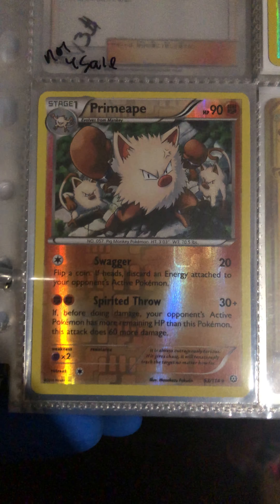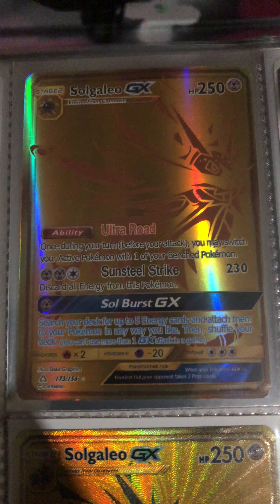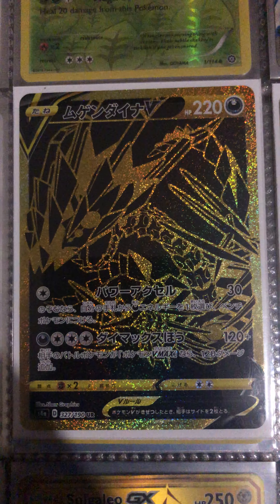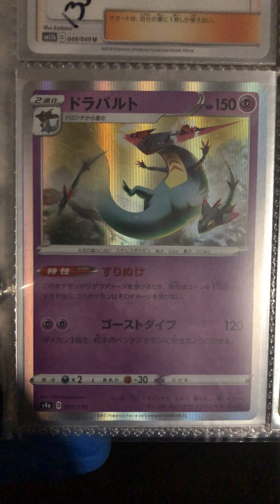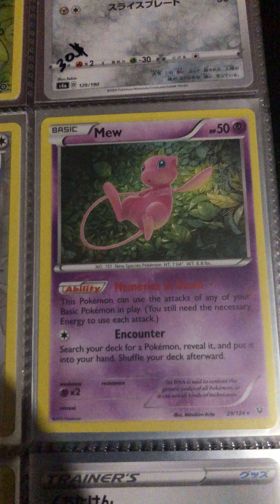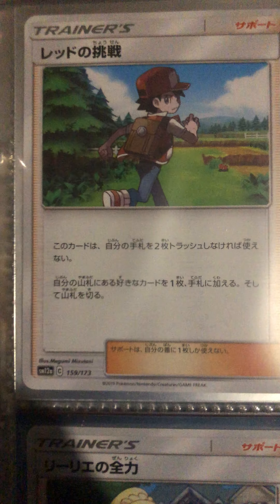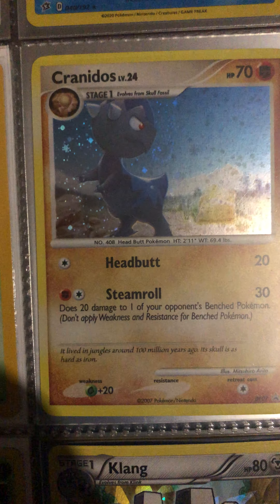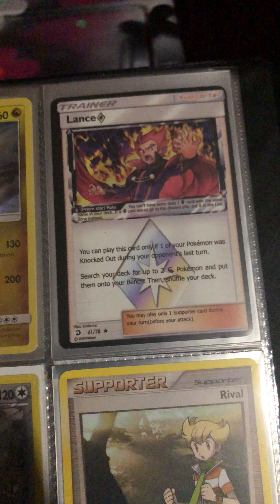Pokémon collector 11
Pokémon vid